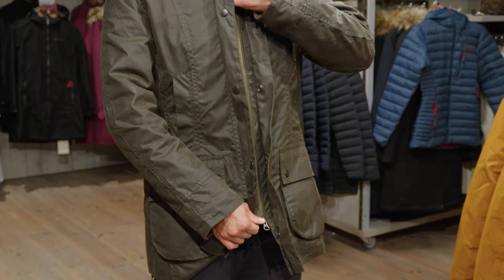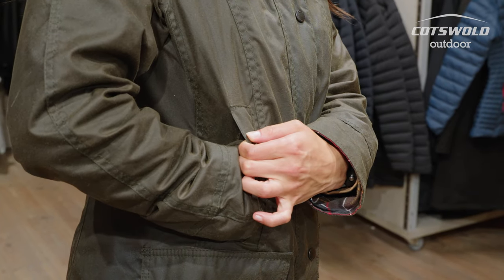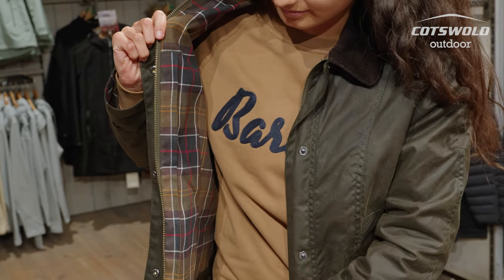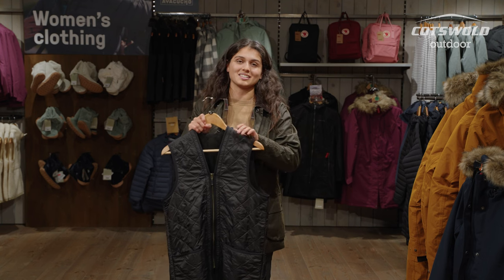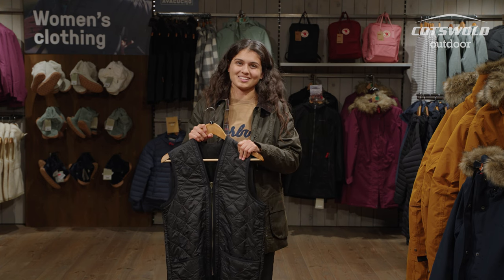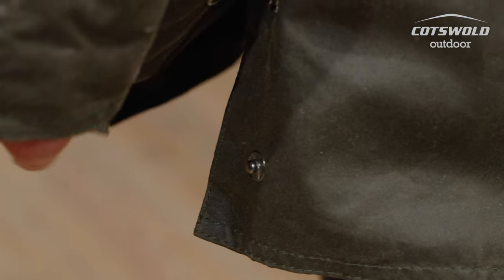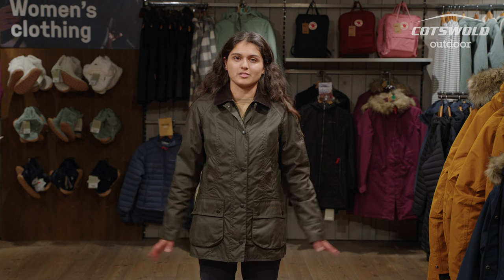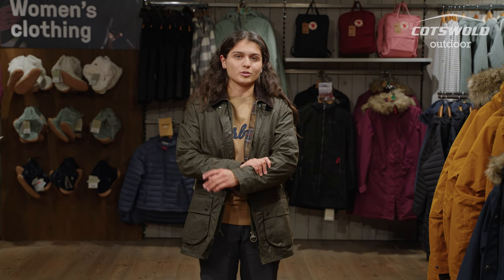Barbour Classic Beadnell Wax Jacket - Womens Expert Review [2023]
Hear from Natalya, our Horsham store expert reviewing the Barbour Classic Beadnell Wax Jacket.

Product details
Materials:
Outer: 100% Waxed cotton (Better Cotton Initiative)
Lining: 100% Cotton
Sleeves: 100% Polyester
Zip fastening with snap-over studded storm flap
Interactive with optional hood and zip-in liners
Barbour embroidery on left pocket flap
2 Moleskin-lined handwarmer pockets
Lower studded bellows pockets
Wind and water-resistant
Sit down corduroy collar
Barbour tartan lined
Fit: Regular
Back length: 64–70cm
Product information
A true icon of the British countryside, the Barbour Beadnell Wax Jacket is based on the the legendary Barbour Bedale but cut in an amazingly flattering, feminine silhouette. Crafted in traditional Thornproof waxed cotton, this jacket boasts a sit-down corduroy collar, classic tartan lining and a wealth of pockets for all your storage needs. Several enhancement options are also available for the Beadnell, including a zip-in liner and hood, making this the perfect versatile, all-season jacket.